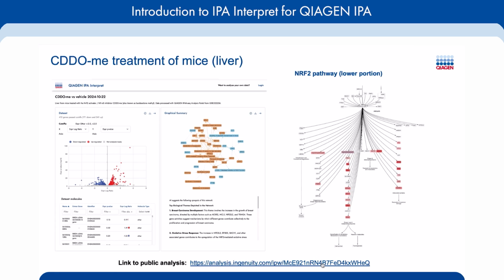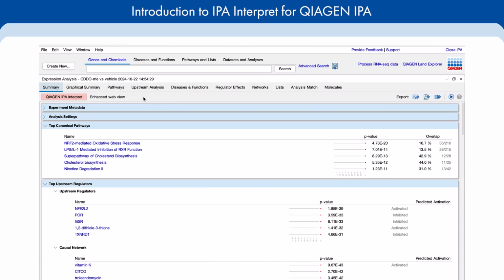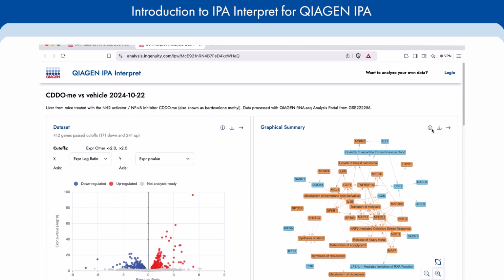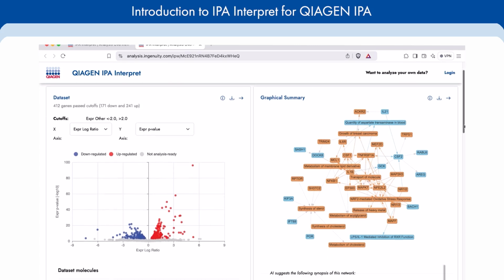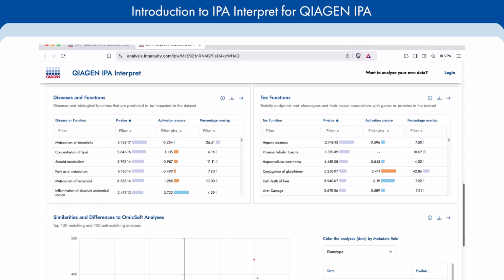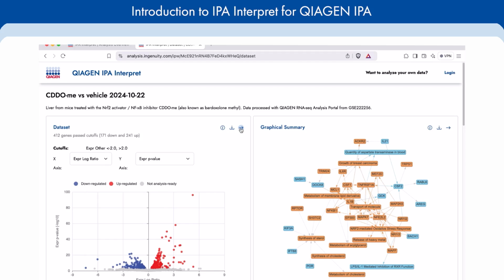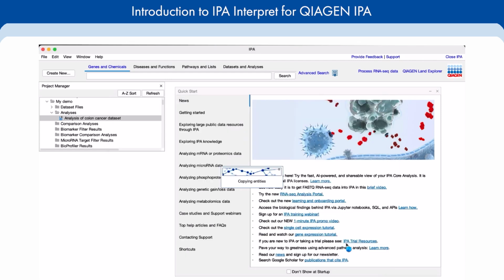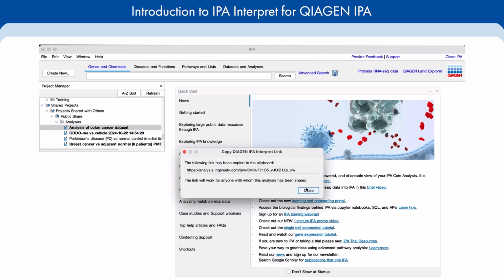Introduction to IPA Interpret for QIAGEN IPA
Now you can access and share the interpretative power of IPA in an easy-to-consume format – without installing any extra software.
IPA Interpret identifies and summarizes the biological themes in your results with the help of AI, creating a shareable, interactive report.